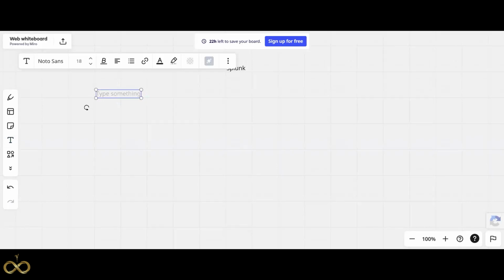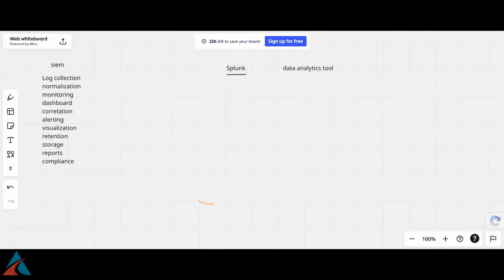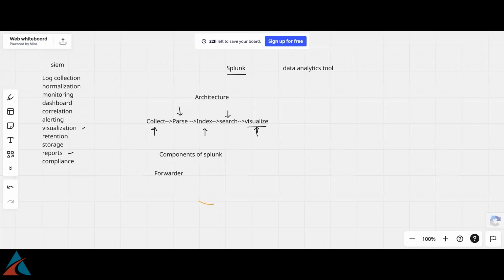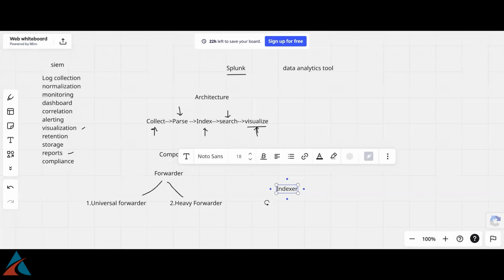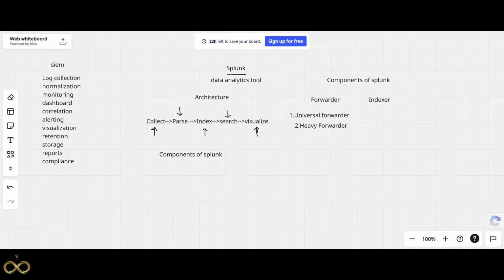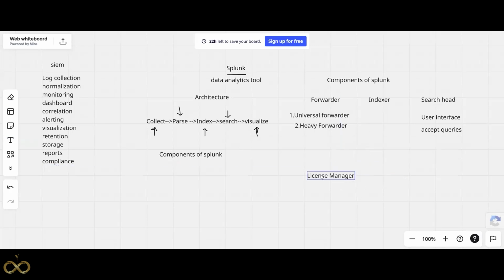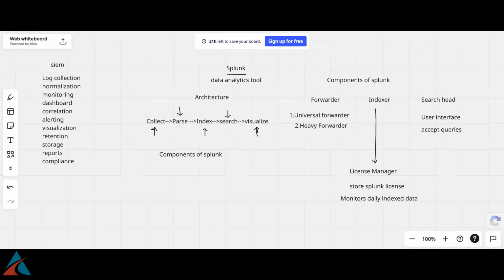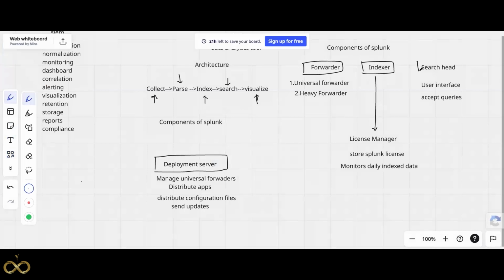Mastering Splunk Spl Commands for Efficient Data Analysis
Unlock the power of Splunk with our latest video on Spl commands! 🚀In this video, we'll delve into the world of Splunk and explore the most commonly used Spl commands that will boost your data analysis skills. 📊

:- Understand the basics of Spl commands and their applications- Learn how to use Spl commands to extract and manipulate data- Discover the most useful Spl commands for data analysis and visualization- Get hands-on experience with Splunk and Spl commands

:Spl commands are a set of powerful commands in Splunk that allow users to extract, manipulate, and analyze data from various sources. These commands are used to perform tasks such as data filtering, sorting, and aggregation, making it easier to gain insights from large datasets.

:Understanding Spl commands is crucial for anyone working with Splunk, as it enables them to efficiently extract and analyze data, making informed decisions and driving business growth. This video will equip learners with the skills to tackle complex data analysis tasks and stay ahead in the industry.

:Zorba softED provides online IT training for learners who want practical IT skills and career-focused learning. Our courses are designed to equip learners with the knowledge and skills needed to succeed in the IT industry.

:This video is perfect for Splunk administrators, data analysts, and anyone looking to improve their data analysis skills. If you're new to Splunk or looking to upskill, this video is a must-watch.

🔗 Important Links